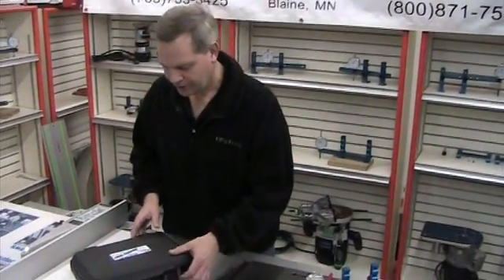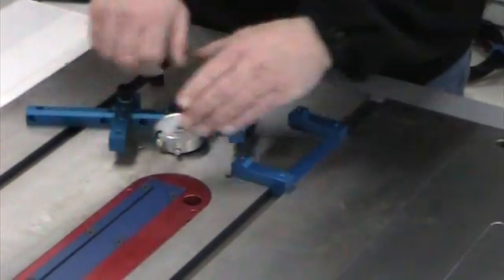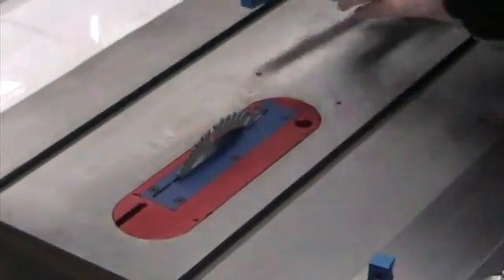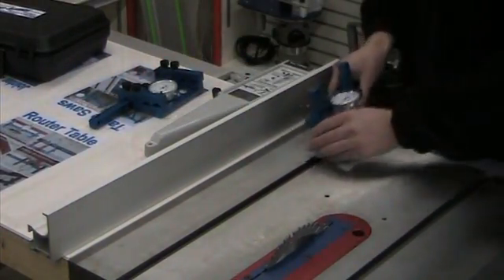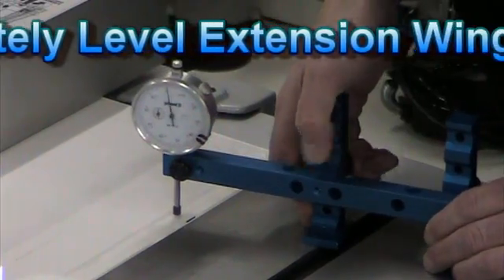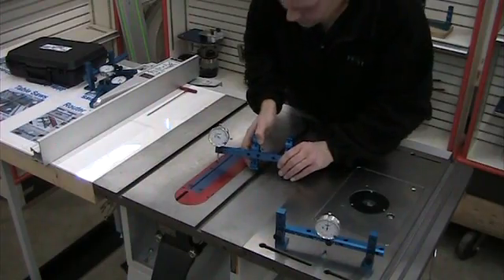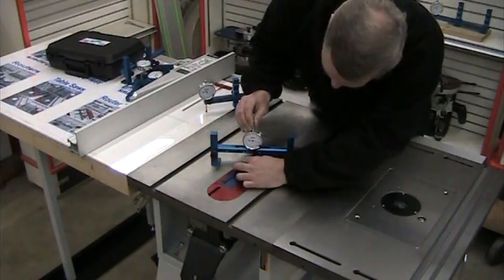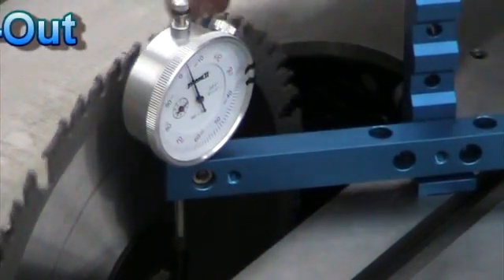Betterley UNA-GAUGE Aligning and Adjusting a Table Saw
The Betterley UNA-GAUGE enables precise alignment and adjustments of a table saw. The intuitive modular design easily adapts to any set-up procedure.